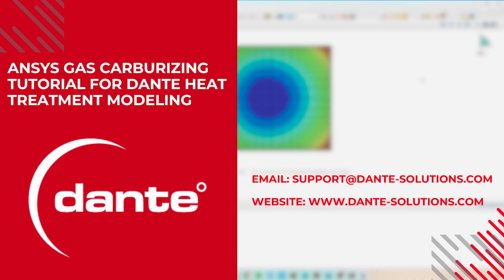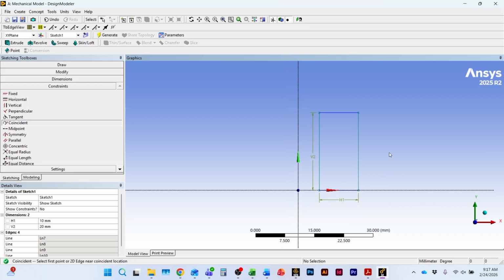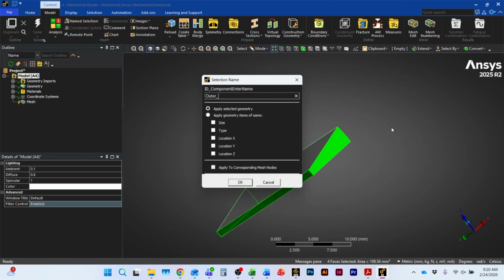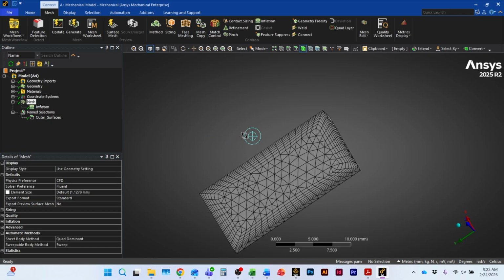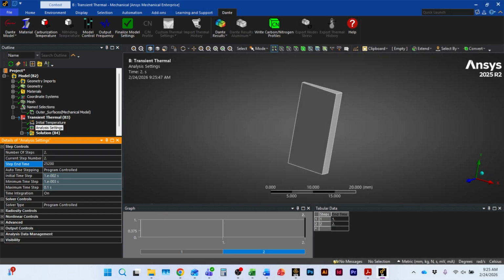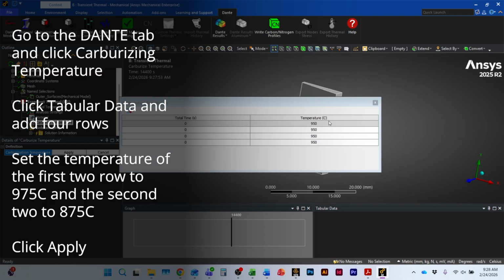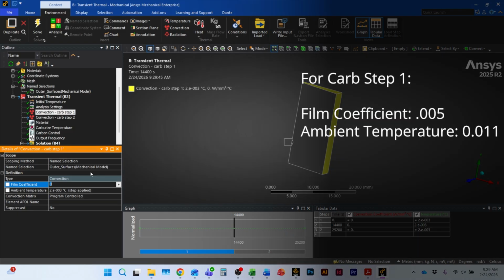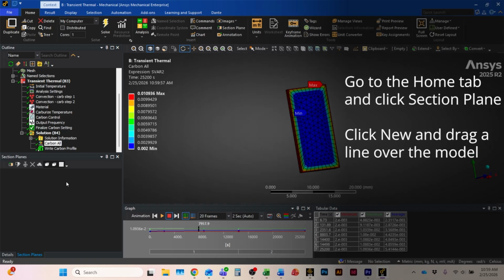ANSYS Heat Treatment Simulation Tutorial: Gas Carburizing Simulation of 1020 Steel Using DANTE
Learn how to simulate gas carburization of a 1020 steel ring slice using DANTE Heat Treatment Simulation Software integrated with Ansys.

In this step-by-step engineering tutorial, we walk through:

-Creating ring slice geometry

-Generating mesh with inflation layers

-Defining heat treatment process parameters

-Running a full carburization simulation

-Visualizing carbon diffusion over time
00:00 Introduction
00:32 Creating the Geometry for a Ring Slice
03:35 Creating the Mesh and Inflation Layers
07:03 Setting up Heat Treatment Simulation Parameters
14:44 Running the Heat Treat Simulation
16:15 Outro